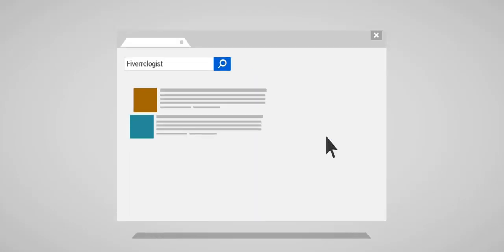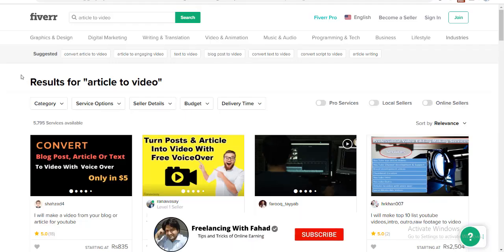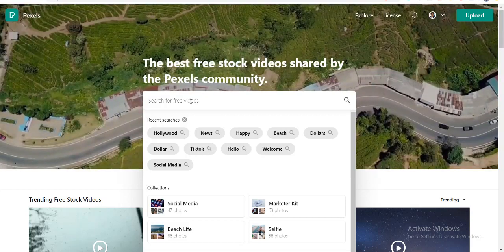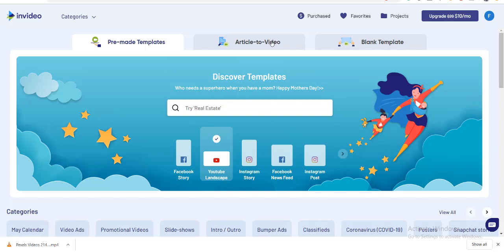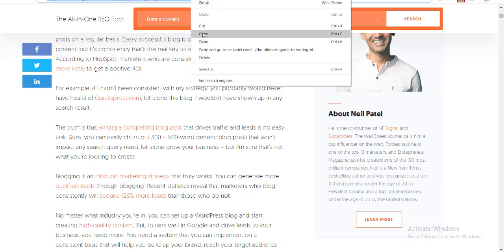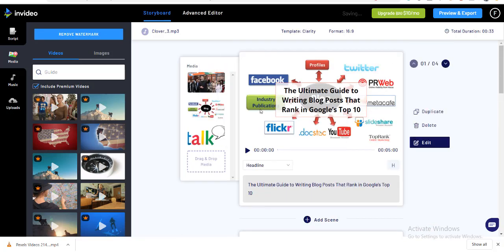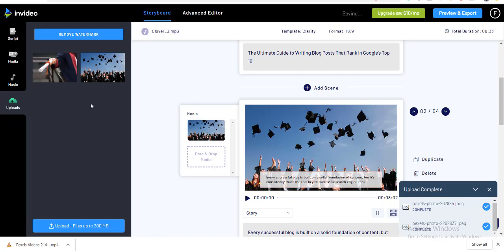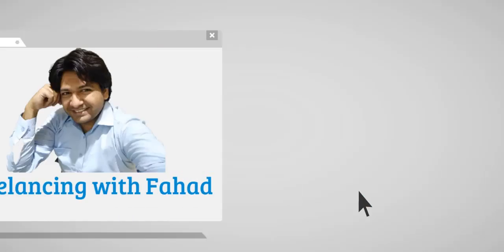How to convert an Article into Video for FREE and sell on Fiverr?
Converting an article into video will be no more a difficult job after watching this video.

💡Invest in your learning
𝐂𝐨𝐮𝐫𝐬𝐞𝐬 𝐑𝐞𝐜𝐨𝐦𝐦𝐞𝐧𝐝𝐚𝐭𝐢𝐨𝐧𝐬

Master Screen Recording & Video Production with Camtasia 2020 (Windows)